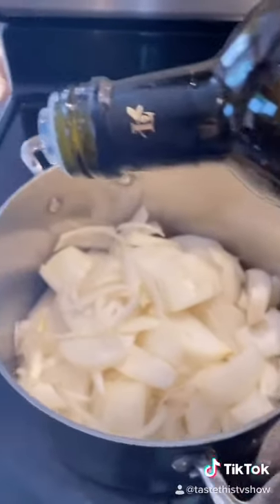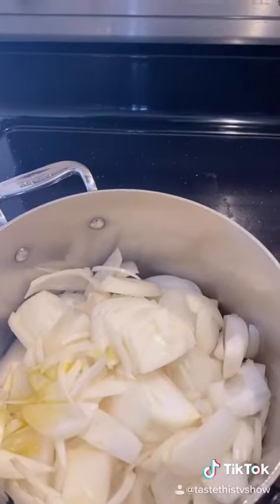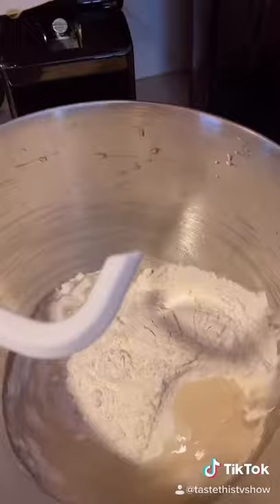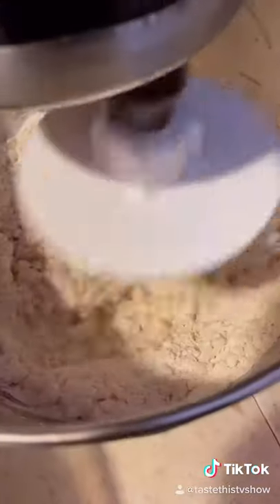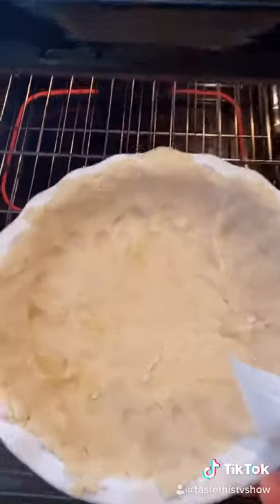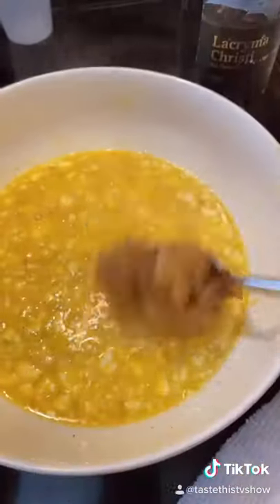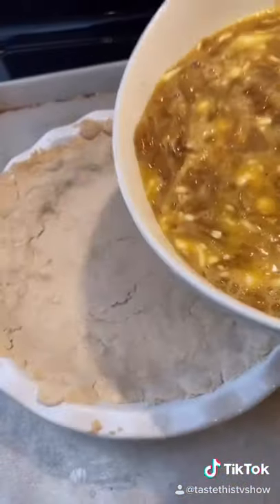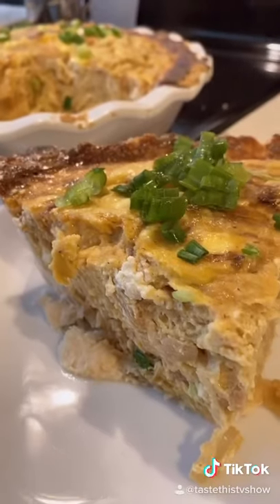Rustic Goat Cheese Quiche with Caramelized Onion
How to make a goat cheese and onion tart

Roku Channel:
Taste This TV